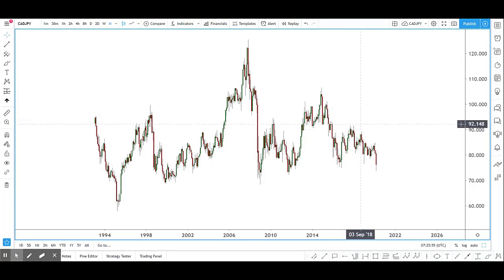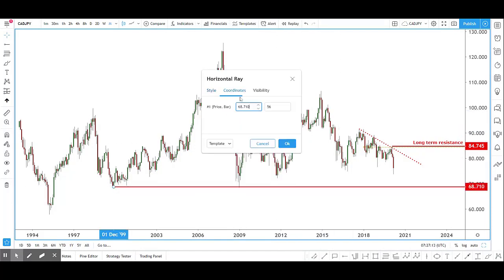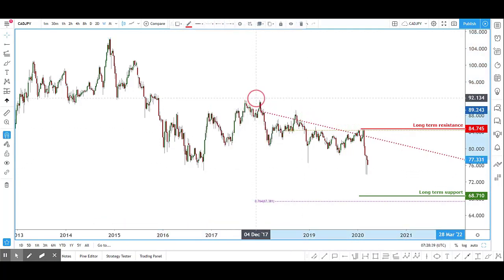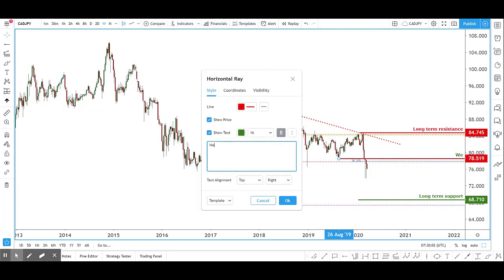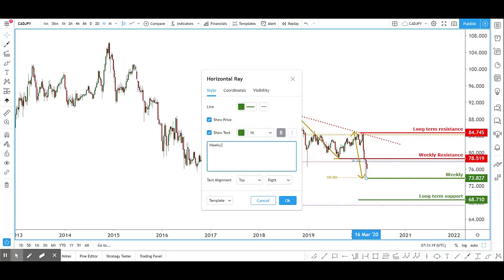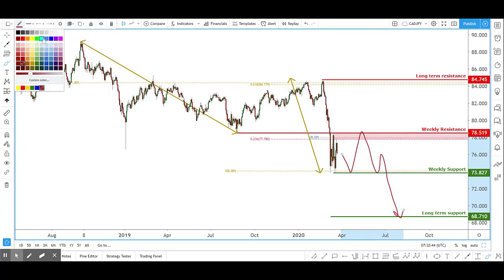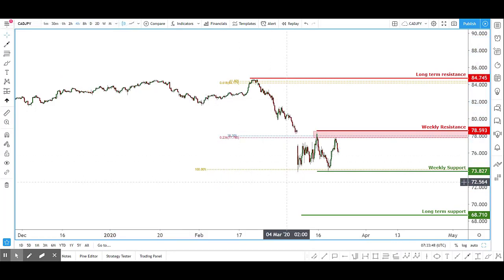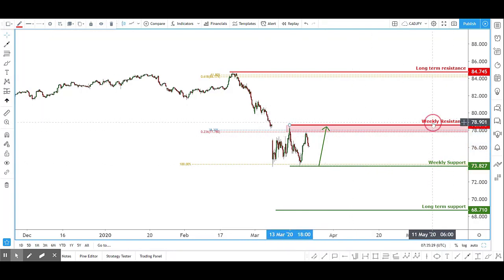Forex forecast 03/23/2020 on CAD/JPY from Dean Leo